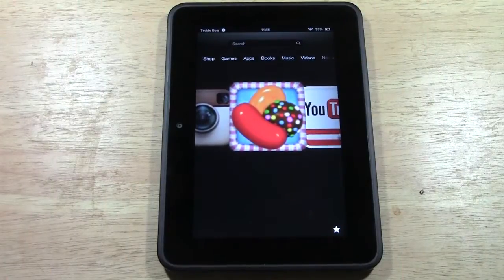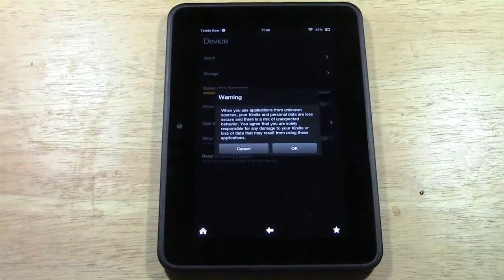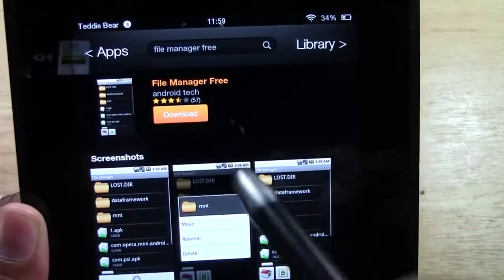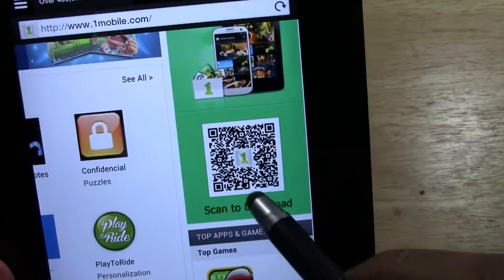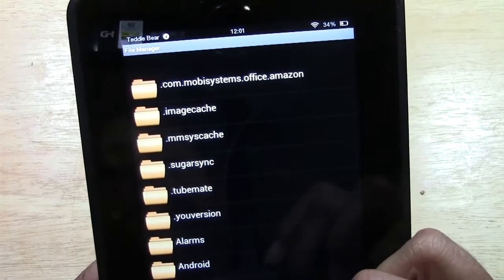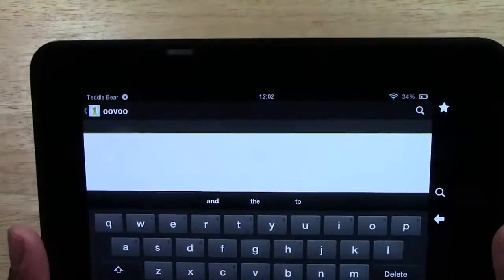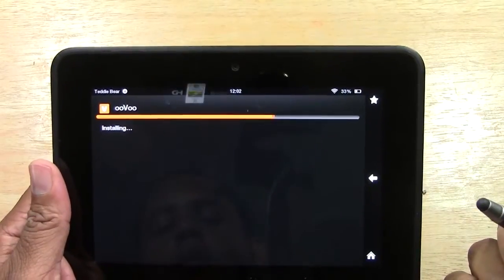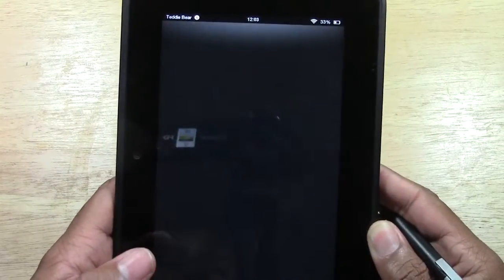Kindle Fire HD - How to Get oovoo App​​​ | H2TechVideos​​​